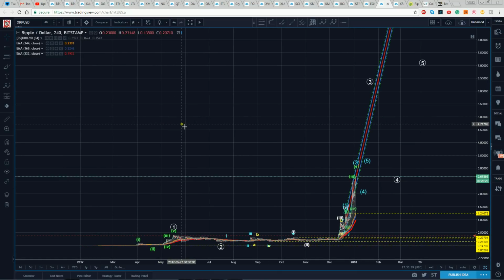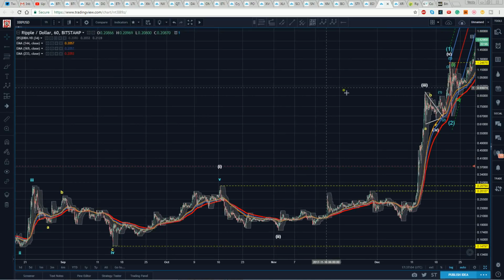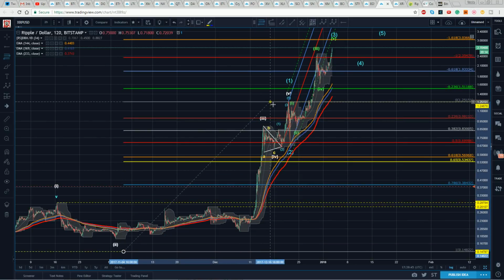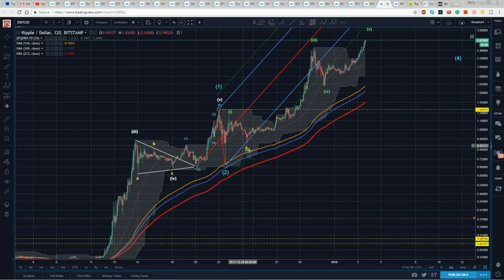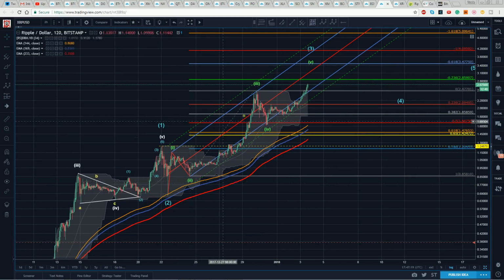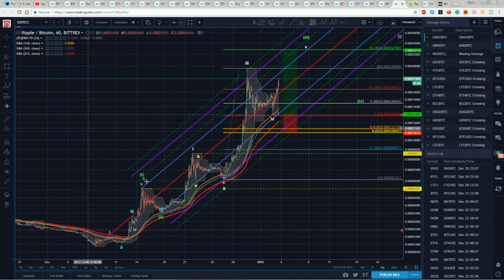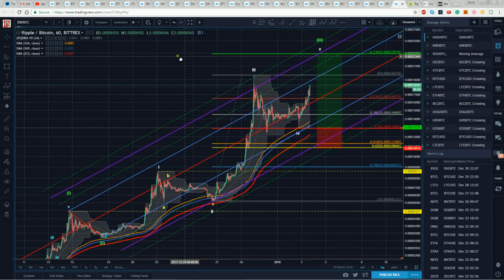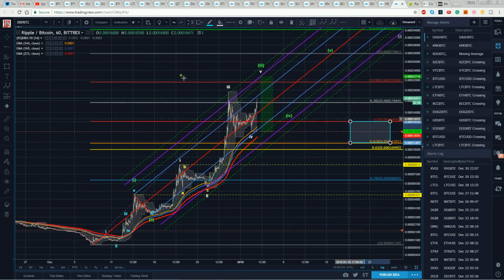Ripple Technical Analysis (XRP) : To USD and Bitcoin [01/03/2018]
🚨📈💰Would you like to learn and do Ripple technical analysis like this, using the Elliott wave theory? You can get these videos before everyone else, my personal technical analysis learning content, and be part of a revolutionary cryptocurrency community.